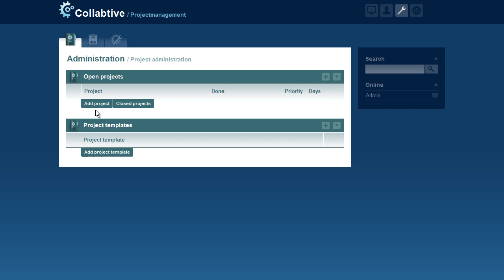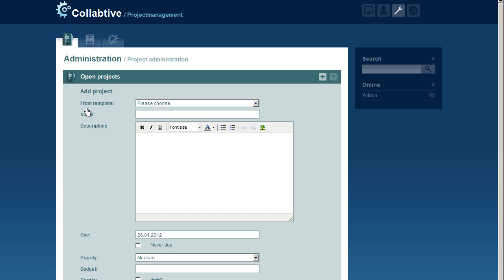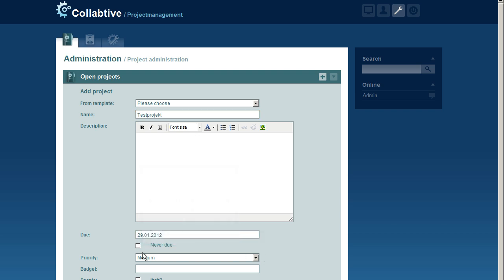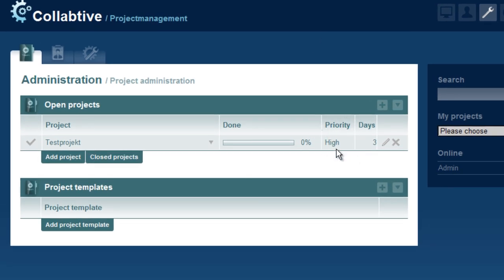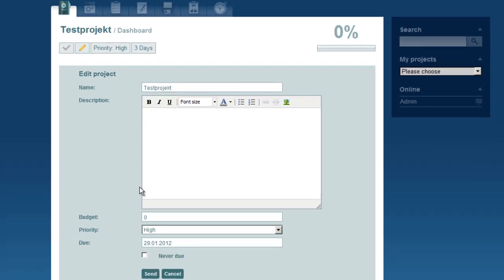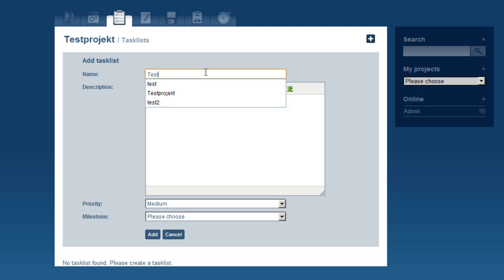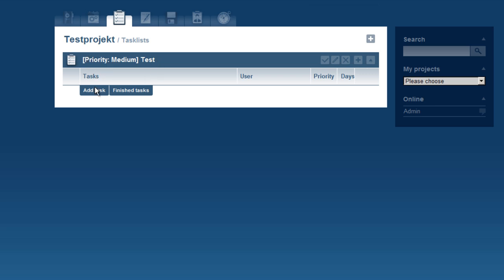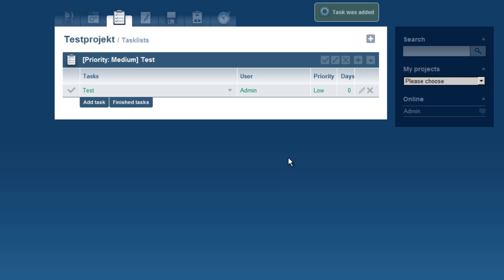Collabtive Prioritization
Video Guide for the Collabtive Prioritization Plugin(s)